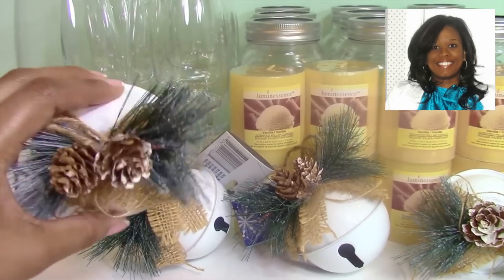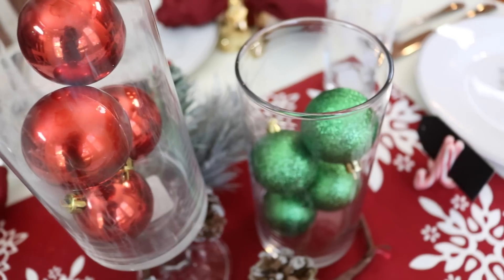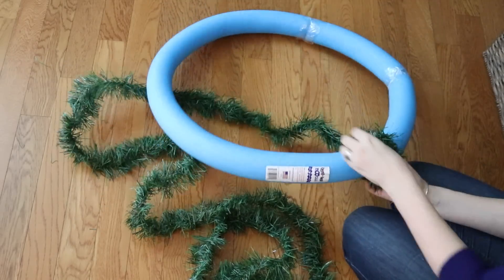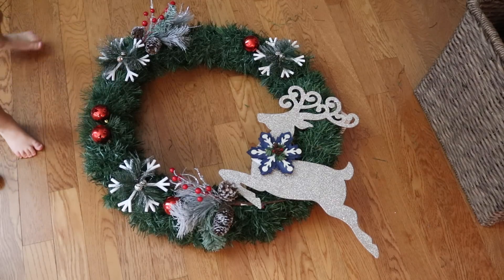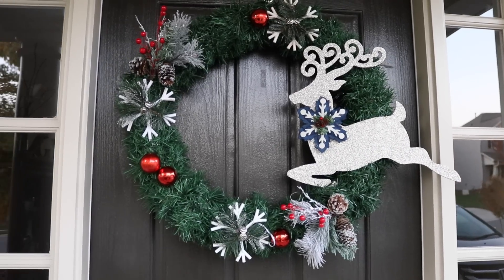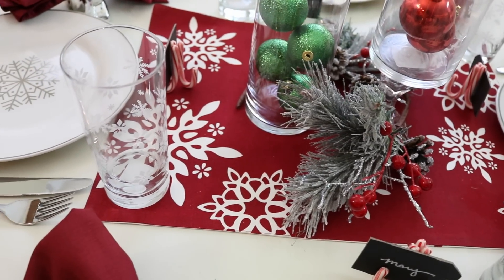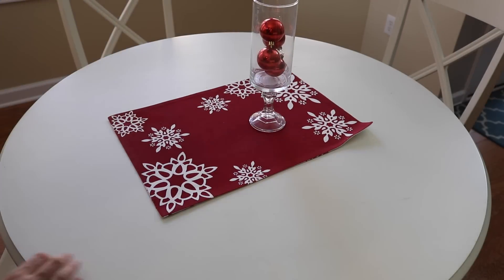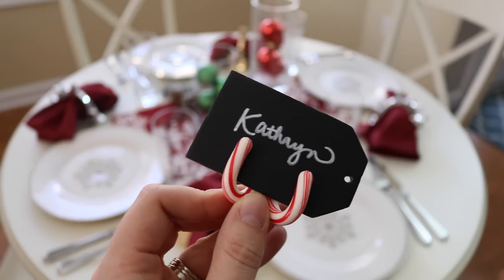Dollar Tree Christmas DIYS that look EXPENSIVE!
This is my 3rd year participating in the Dollar Tres Chic collab with Veri Keri!  Take Dollar Tree items and make them FABULOUS for Christmas 2016.

Write me at:
Kathryn "Doitonadime"
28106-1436